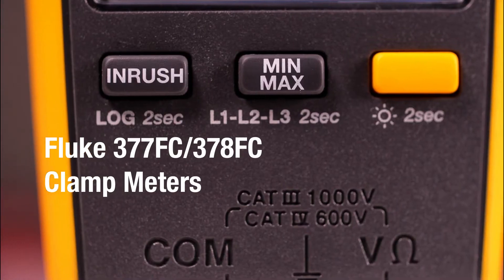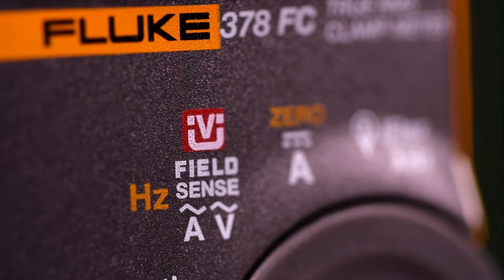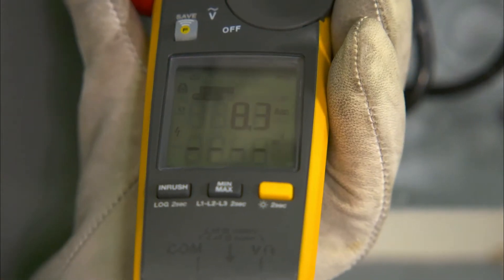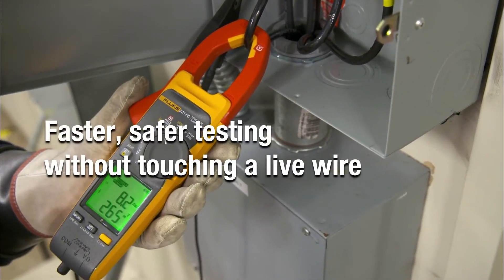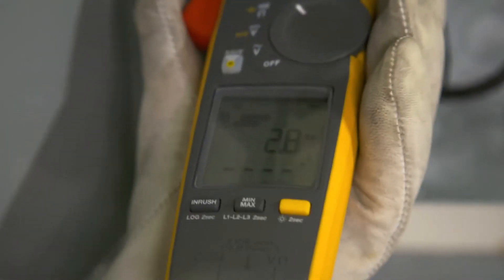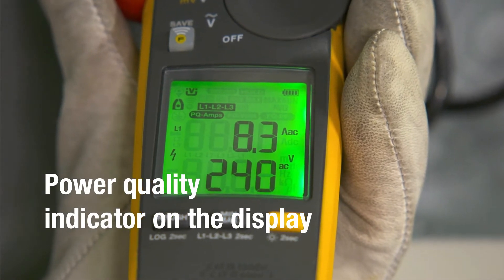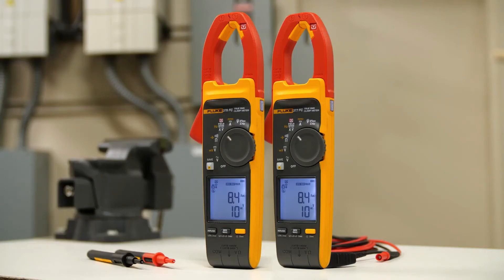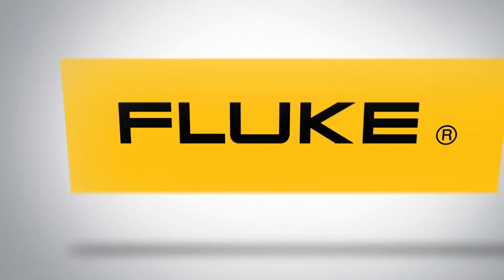Fluke 377 FC and 378 FC True-RMS Non-Contact Clamp Meters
This pair of new Non-Contact True-RMS Clamp Meters from Fluke utilise FieldSense™ technology to make testing faster and safer while still receiving accurate voltage and current measurements through the clamp jaw.

The Fluke 378 FC also features a unique power quality function that senses power quality issues automatically. When making FieldSense™ measurements, the 378 FC will detect and display power quality issues relating to current, voltage, power factor, or any combination of the three to determine if an upstream supply problem exists, or if there is a downstream equipment problem.